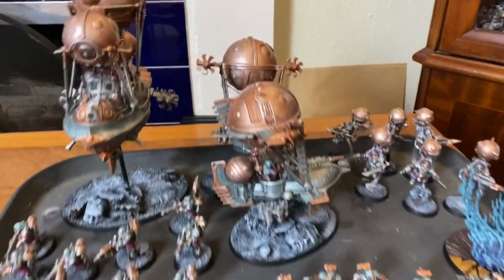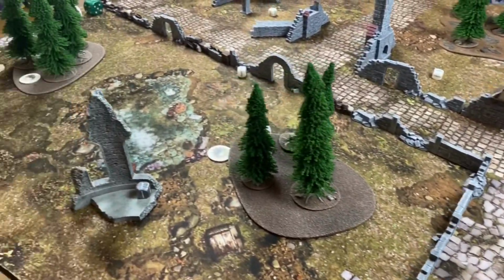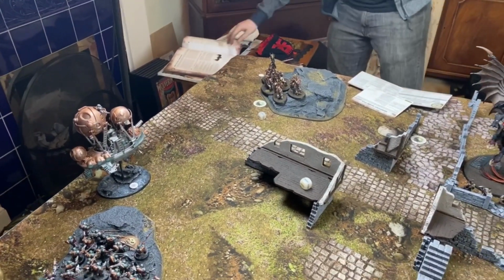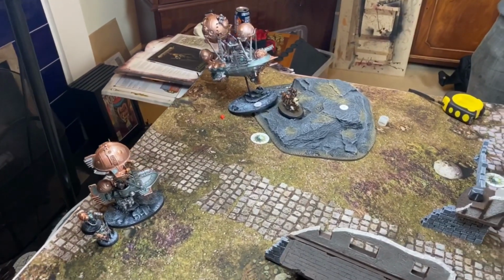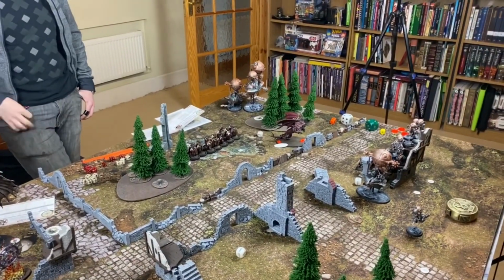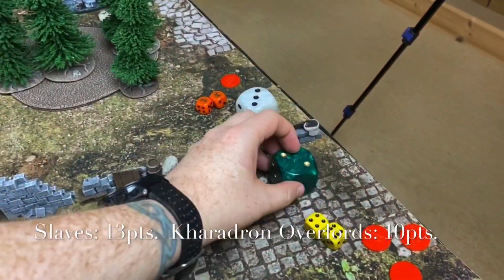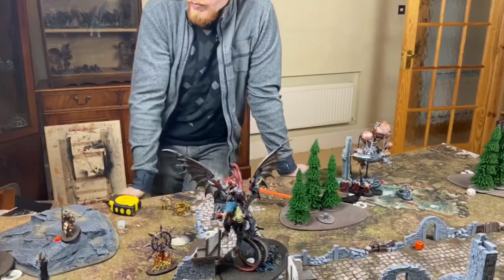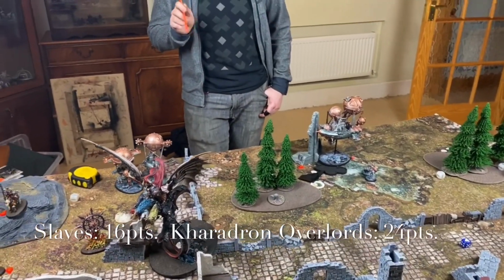Kharadron Overlords vs Slaves to Darkness (2000pts): Age of Sigmar Battle Report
Erik returns with Archeon and the Slaves to Darkness to take on the Kharadron Overlords in Scorched Earth.

After the game we read the FAQs and Designer’s Commentary, which we should have obviously done beforehand. Apologies for the mini whine about line of sight and garrison/flying - it’s clear now that garrisons can see!

We also now realise that we played the ulgu command teleport wrong 🤦🏻‍♂️